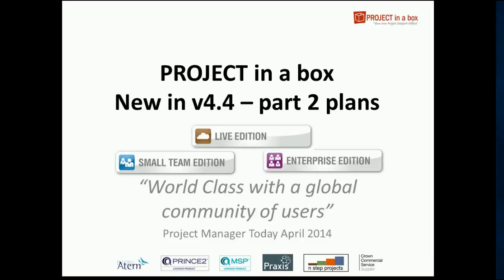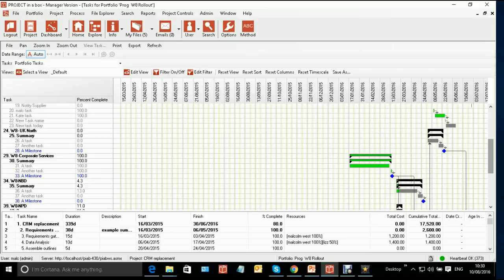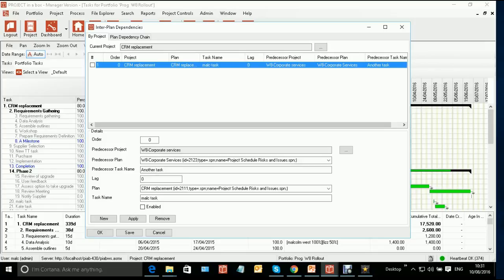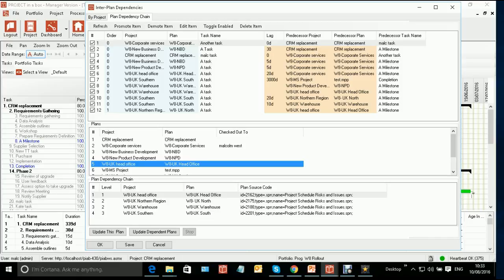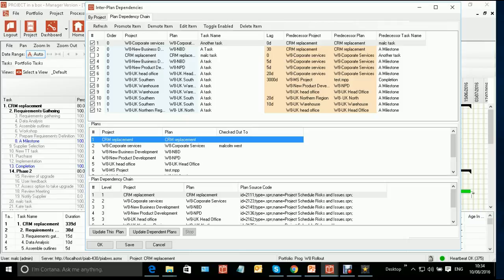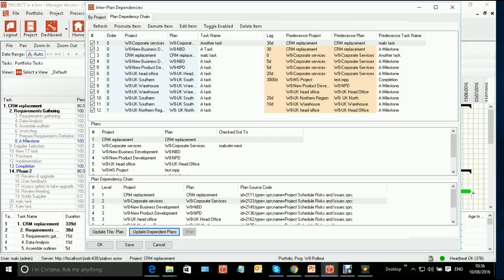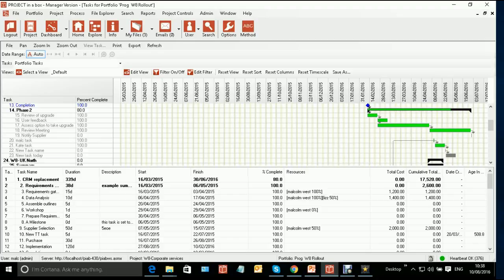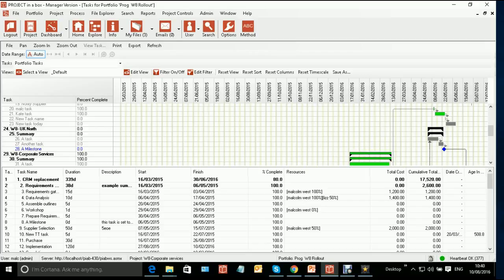New in 4.4 - part 2 Project Interdependencies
New features in PROJECT in a box version 4.4 for Small Team Edition, Enterprise Edition and Live Edition.

Project Interdependencies - setting up dependencies which span different projects, perfect for setting up a programme for example